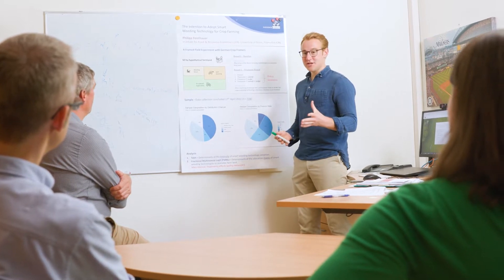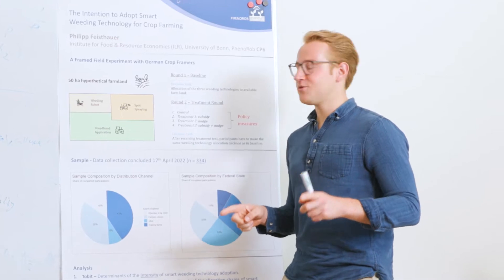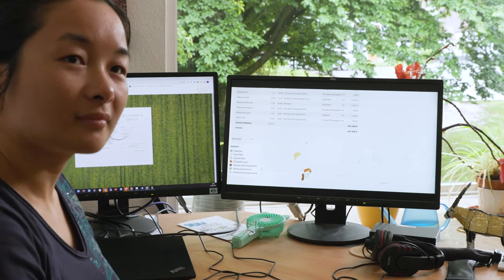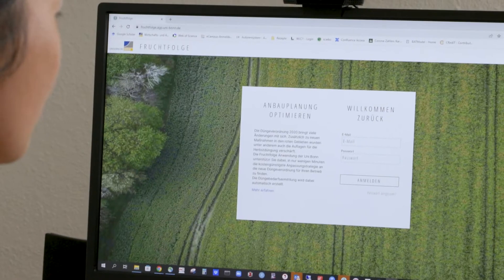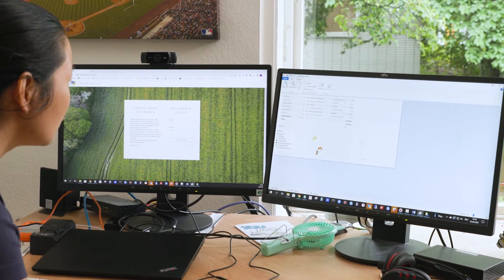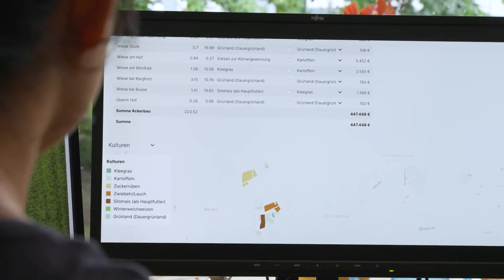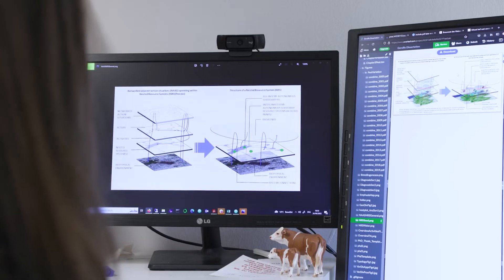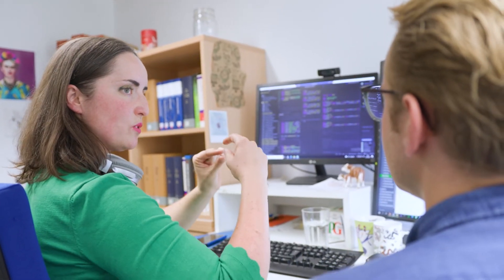PhenoRob Core Project 6: Technology Adoption and Impact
The DFG-funded Cluster of Excellence PhenoRob - Robotics and Phenotyping for Sustainable Crop Production is divided up into 6 Core Projects, each with its own focus.

Core Project 6 analyzes the potential impact of robotics and phenotyping technologies on agricultural development, welfare, the environment, the landscape, as well as on the farm level. Therefore, we are developing a simulation model for PhenoRob technology diffusion and impact. We are also assessing regional feasibility and the ecological-economic impact in Germany and the rest of the world by analyzing economic barriers and opportunities for the market launch of the inventions.